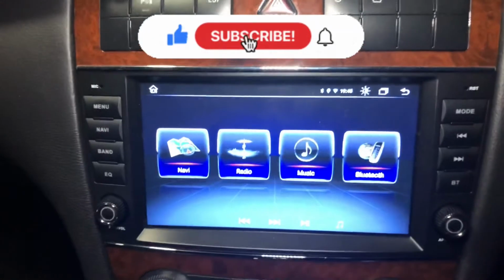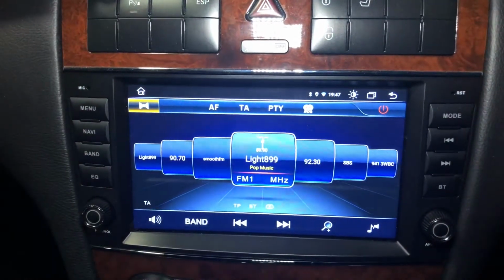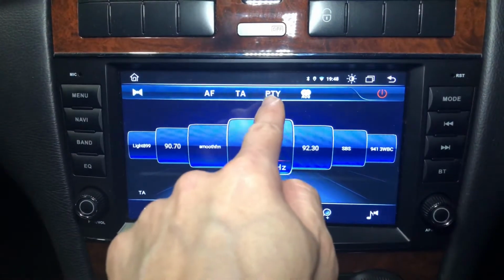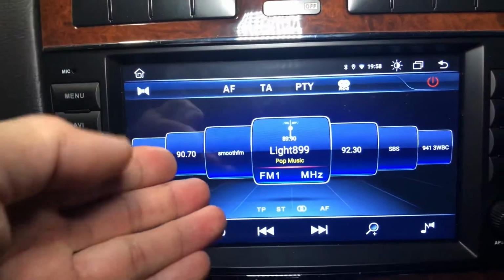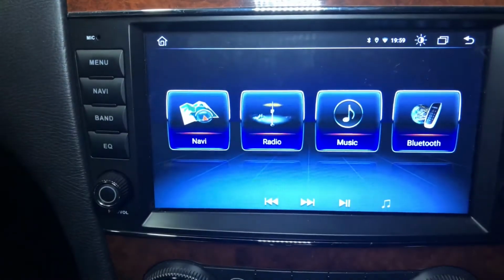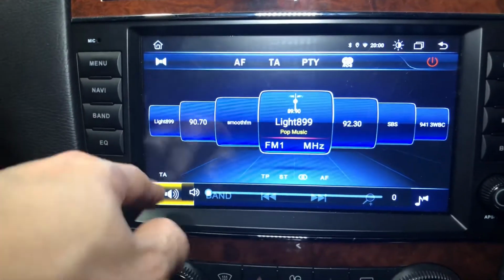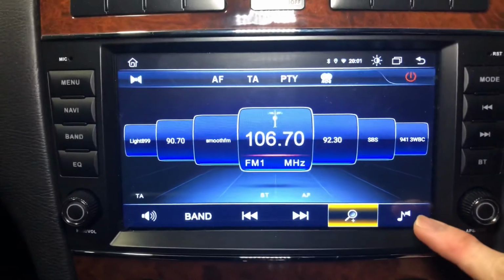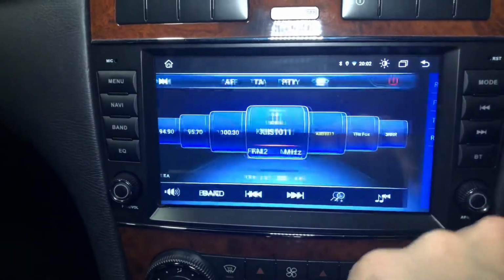MB C200K W203 | ANDROID HEADUNIT RADIO REVIEW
This is a short video to go through the radio feature of this Android headunit on my Mercedes C200 W203.

🔘 PRODUCTS FEATURED IN THIS VIDEO:
⭐️ Android Headunit for MB C200K W203
OPTION 2: 7” Screen w/ built-in wireless ACP and wired AA

🛠 TOOLS OF THE TRADE:
⭐️ SmallRig Professional Phone Video Rig Kit
This is a step up from my old set which was made of poor quality plastic and it kinda needs replacing.  This kit is more stable and has loads of attachments.  I find the power bank holder very useful especially during those extended recording sessions.